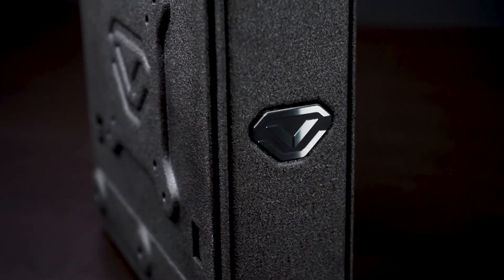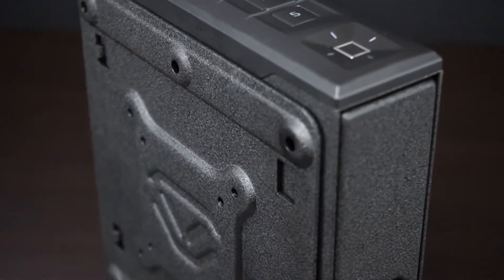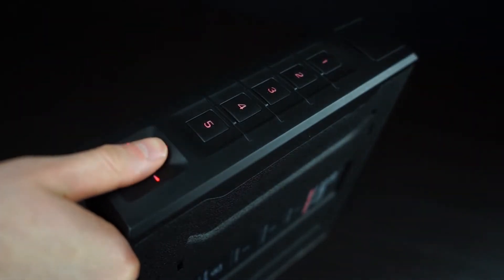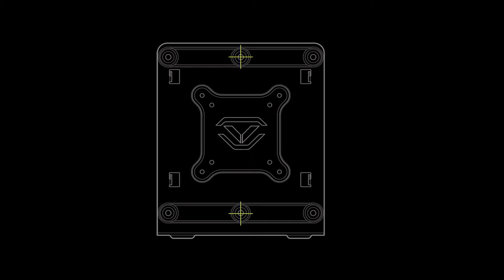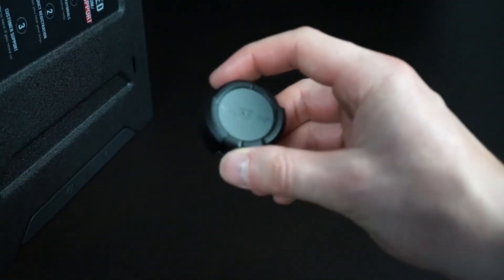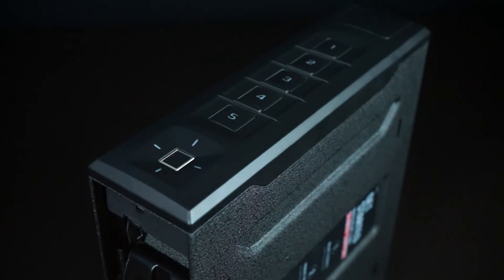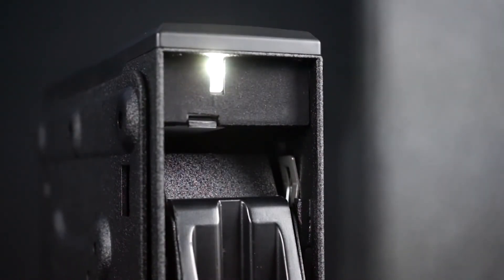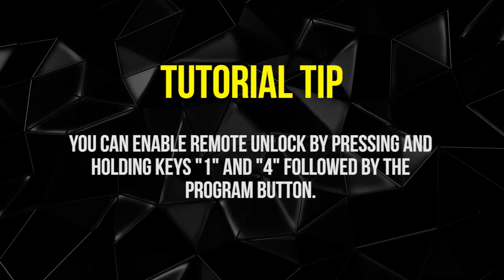Vaultek Slider Series - Master Tutorial | All Security Equipment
This is the Slider Series Master Tutorial and it will walk you through everything you need to know about your new Vaultek safe.

Helpful Resources:

1) Target Fitment Zone: 8.0" x 5.75" x 1.5"

2) Leaving the safe plugged in continuously using the charging kit will not harm the safe or battery.

3) SLIDER Series introduces a new mounting system and includes a mounting plate. It can be configured for four point wall mounting, vertical stud mounting or unlimited options using VESA standard fitment (great for VEHICLE mounting). The proprietary design allows for UNLIMITED mounting options. Snap and secure your safe to either side and removes in seconds.

Time Stamps Below:

00:08 Removing the Mounting Plate
00:47 Installing Your Battery
01:28 Programming Your Fingerprints (SL20i Only)
02:47 Programming Your Master Code
03:43 Mounting
05:10 Smart Key
06:52 Available Hotkeys
07:45 App 3.0